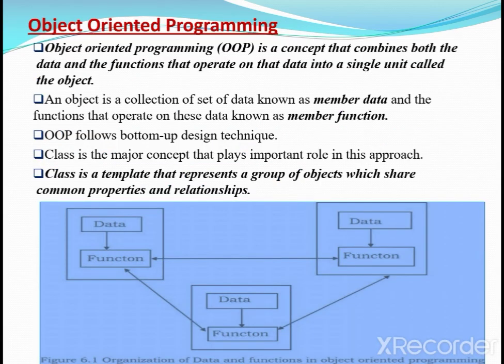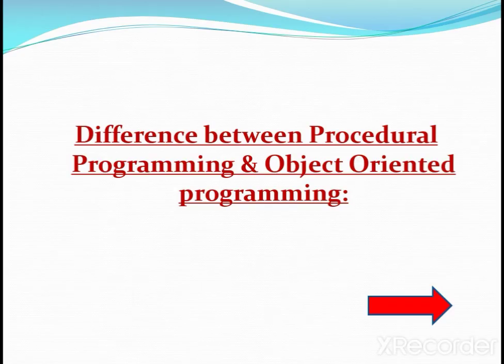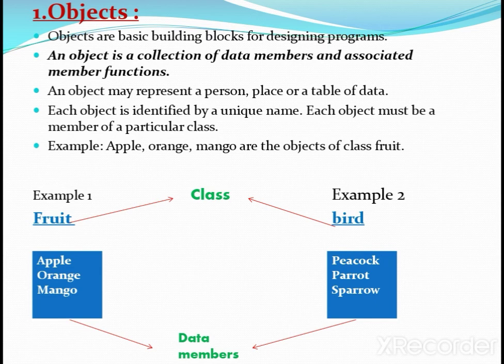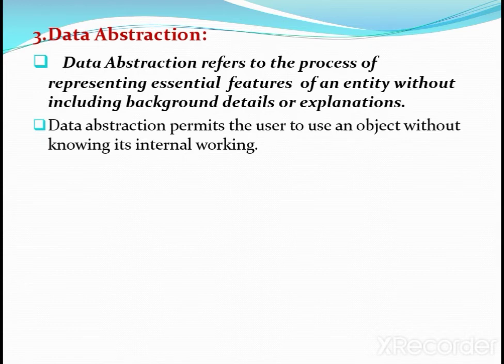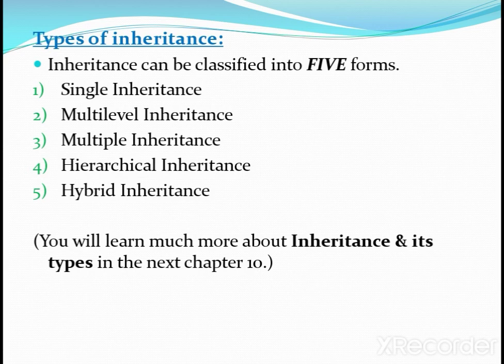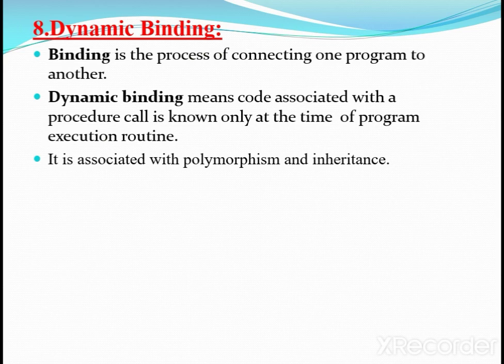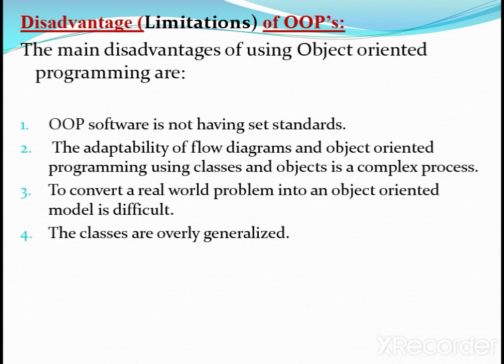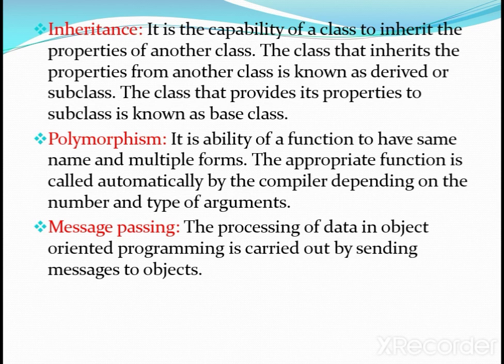II PUC Computer Science - Chapter 4 Basic Concepts Of OOPs